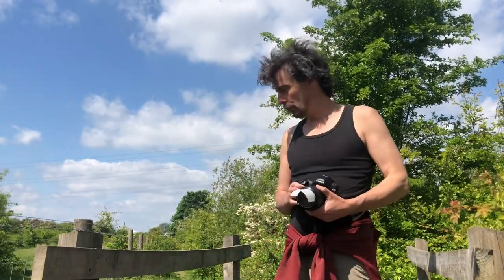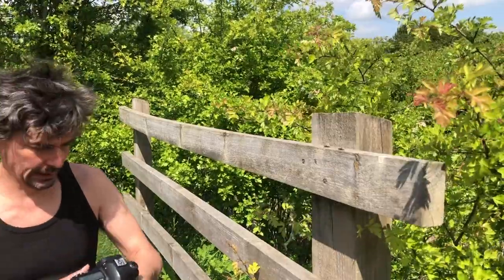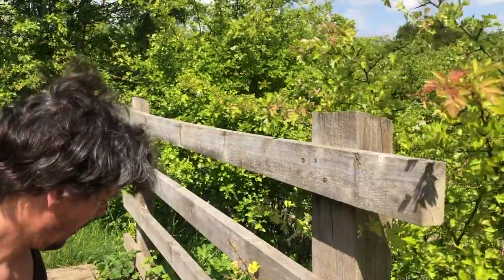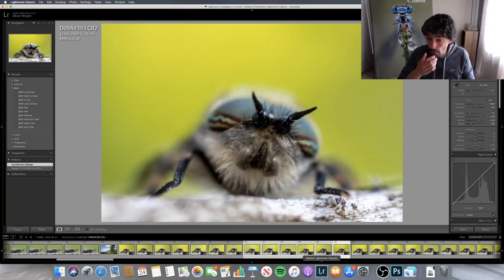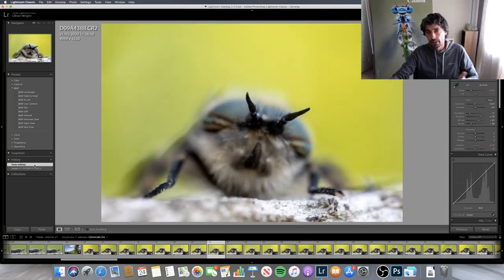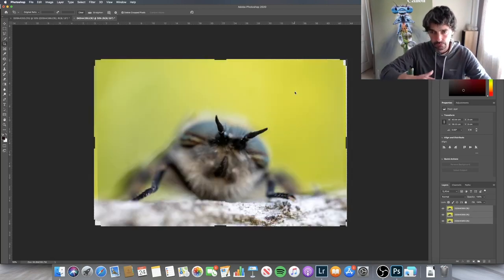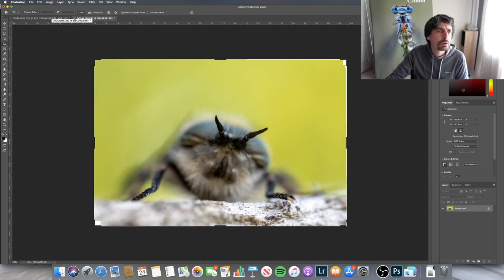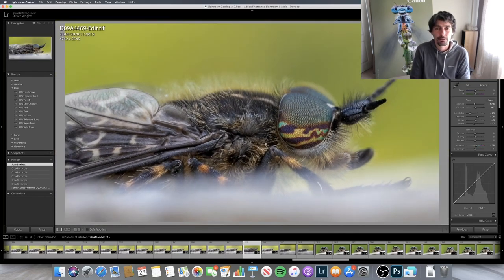How To Do A Handheld Macro Photography Stack Of A Horseflies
In this video, there are two sections;

1. Out in the field doing handheld macro stacks of horseflies showing the technique I use with my Canon 5DIV and Canon MP-E 65mm

2. Back home and how I do the post-production work in macro photography stacking

1st video edited in Adobe Premier. Hopefully I will get better!